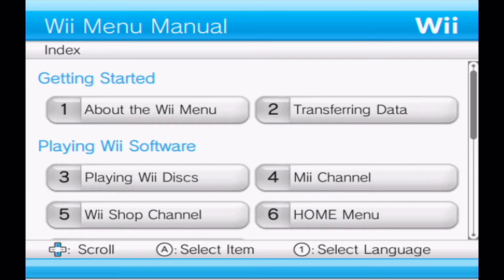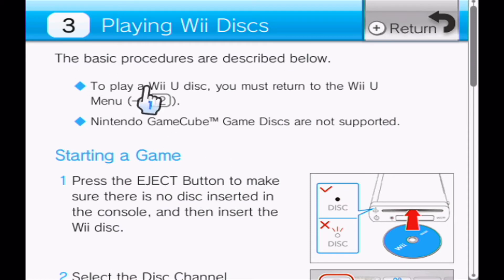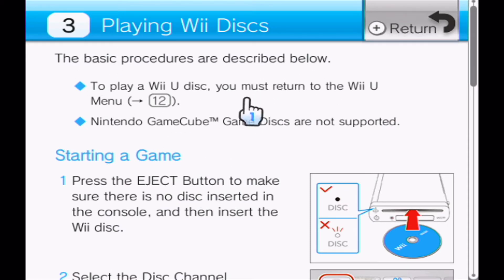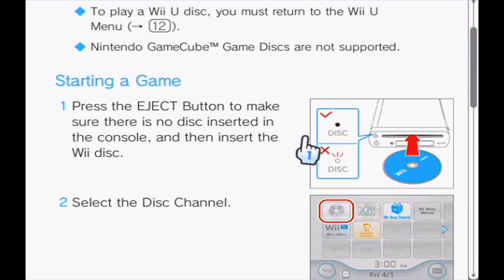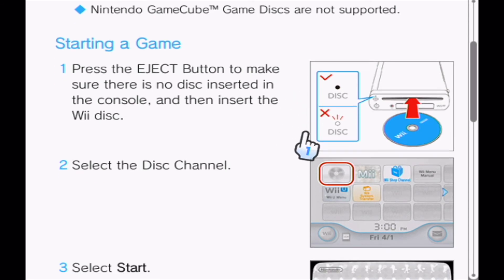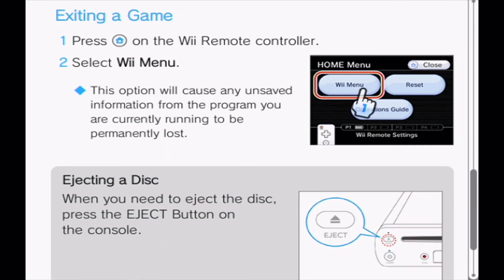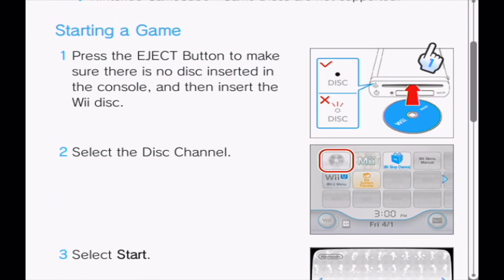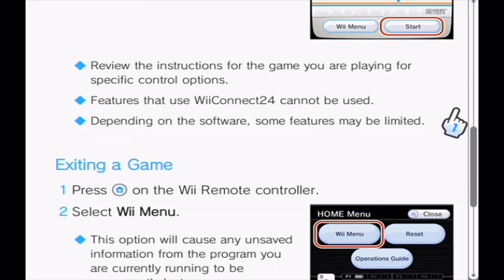WII MENU MANUAL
Matt, Jonas and Dane prepare for hardcore gaming.